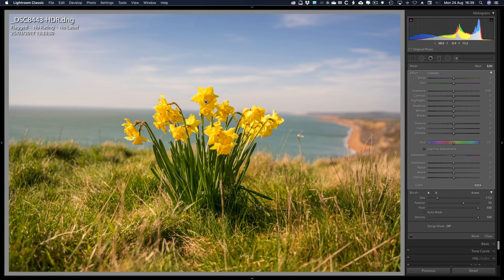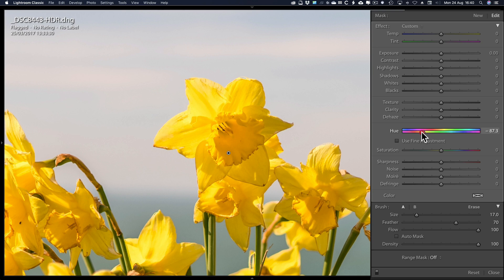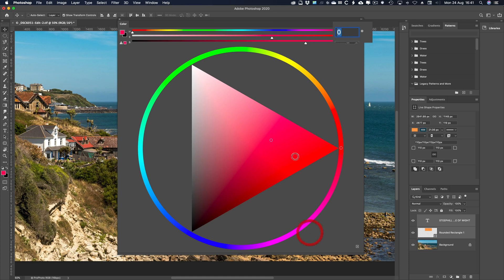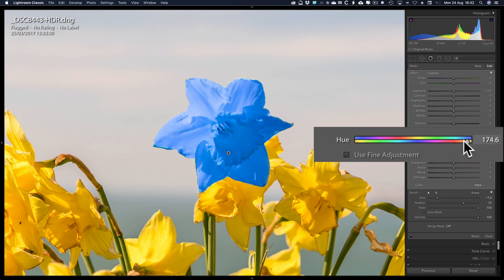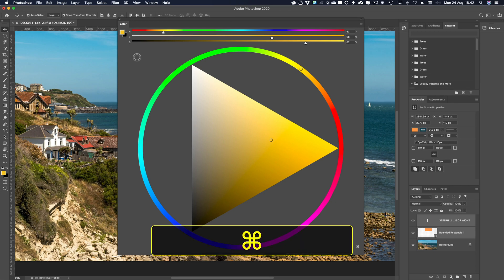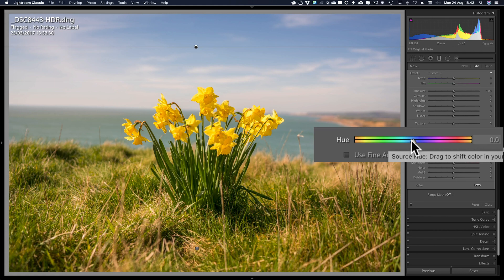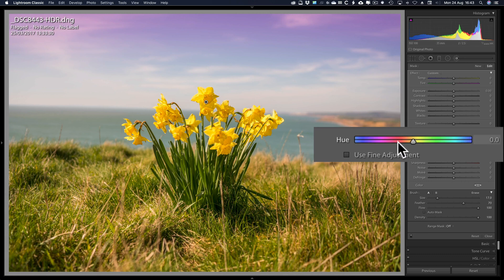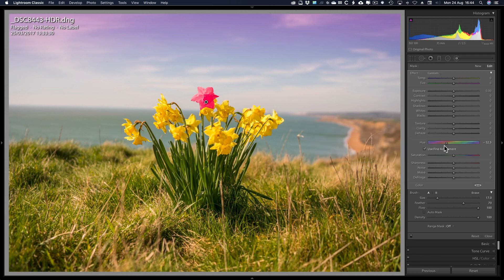A Guide to the Hue Slider in Lightroom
Here I explain the Hue Slider in Lightroom Radial Filter, Graduated Filter & Adjustment Brush. Hue is part of the Hue, Saturation & Brightness Colour Space. Hue runs between 0 degrees and 360 degrees. This Hue Slider will help you change colour of objects without the need of editing in Photoshop.